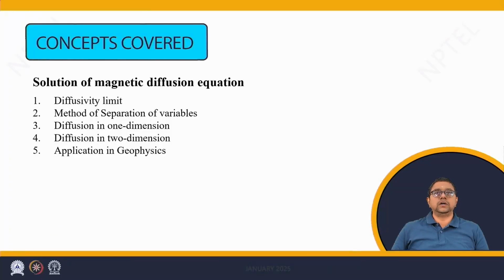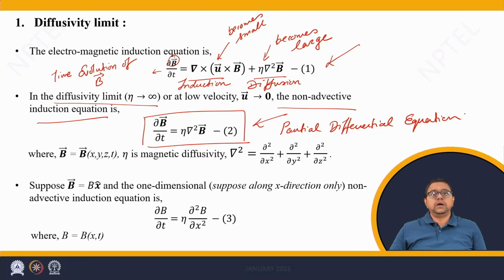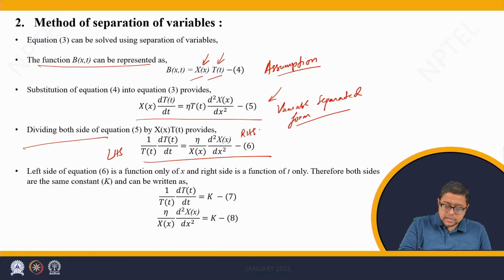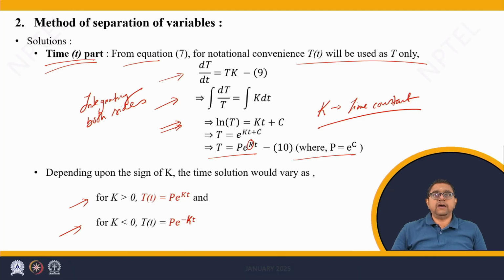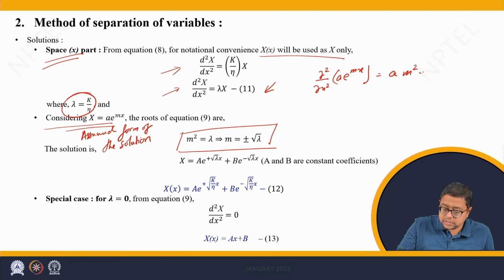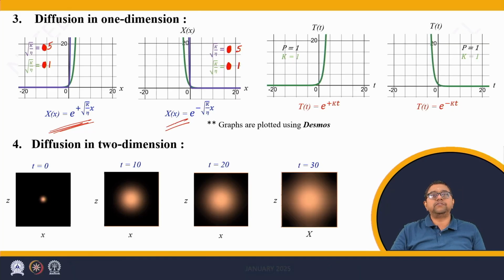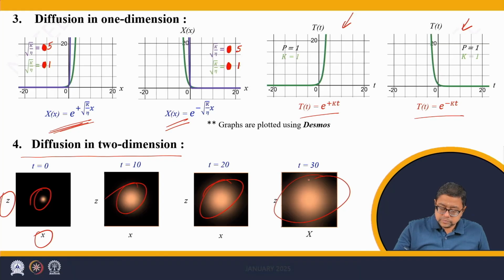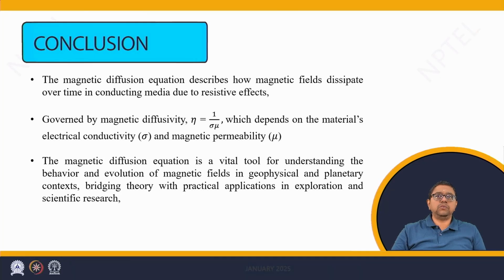Lecture -24 : Solution of Magnetic Diffusion Equation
Diffusivity limit
Method of Separation of variables
Diffusion in one-dimension
Diffusion in two-dimension
Application in Geophysics